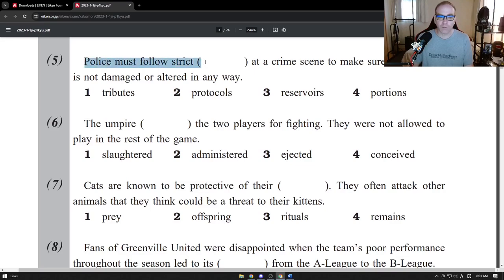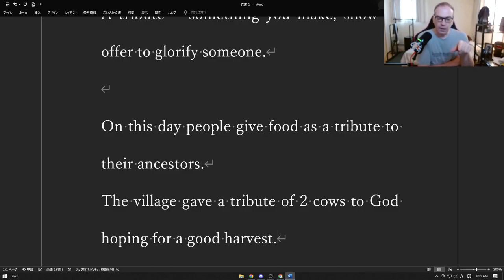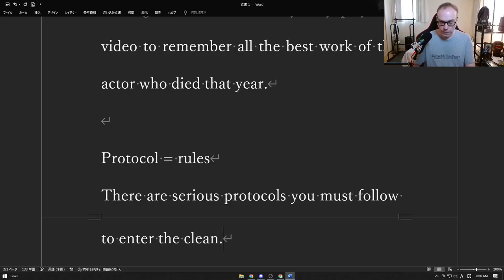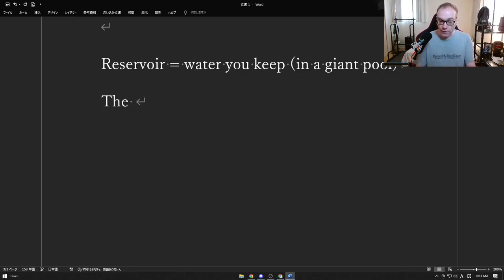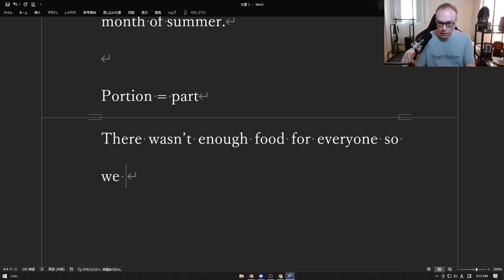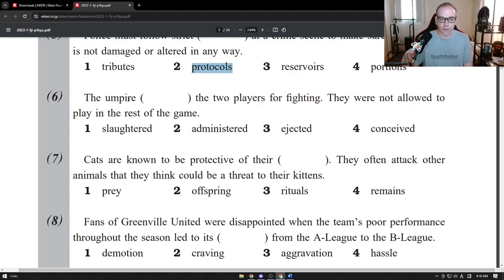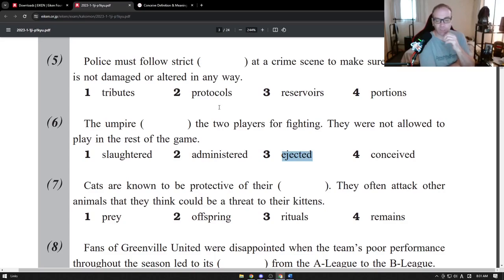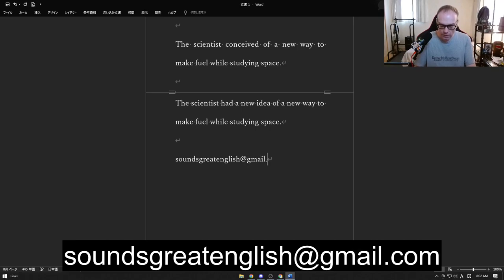SGE 12 Eiken Level pre 1 英検 vocabulary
PayPay: mcbeefchest